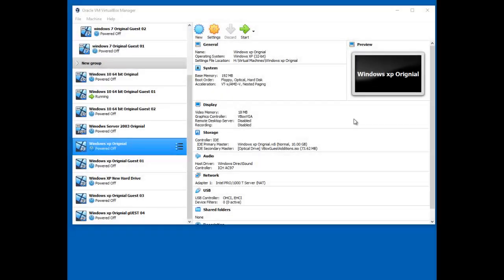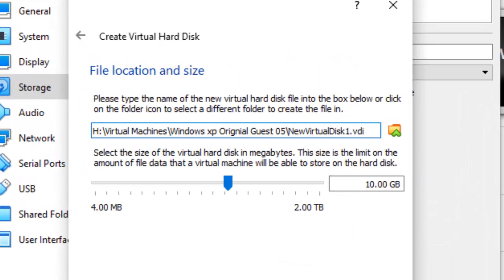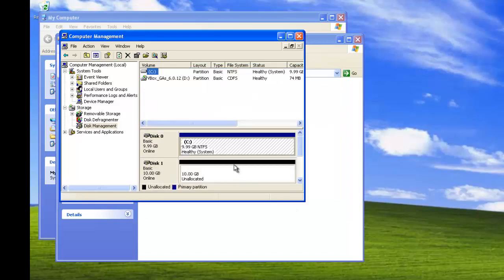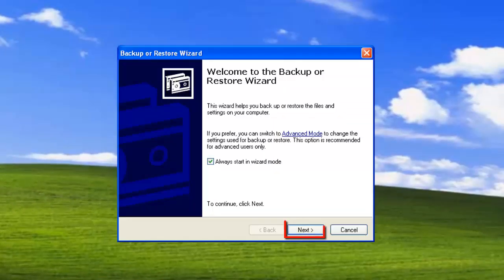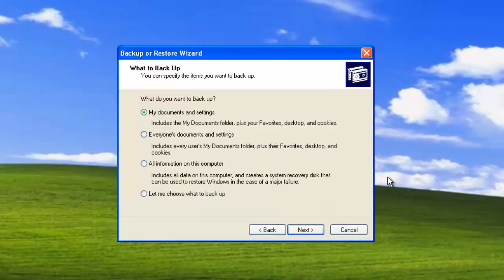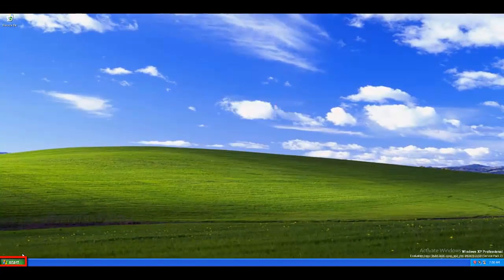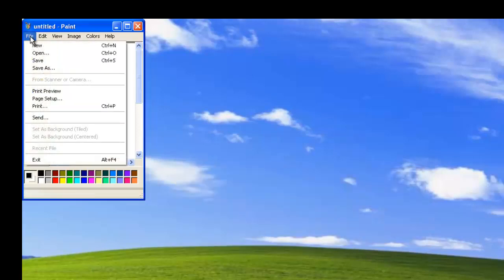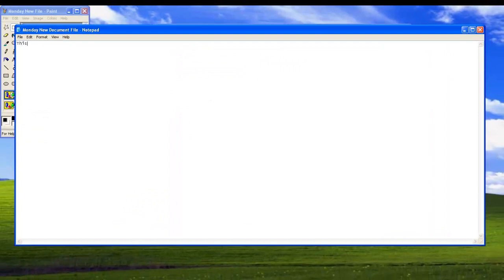Practical Incremental Backup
WINDOWS XP
Lets CLONE a new WINDOWS XP MACHINE
First right clicking on the ORIGINAL XP MACHINE then on CLONE
In our example we have changed the name to WINDOWS XP ORIGINAL GUEST 05 then clicked on NEXT and accepted all the DEFAULT SETTINGS
 We need now to attach an extra HARD DRIVE by selecting the MACHINE then SETTINGS, STORAGE, ADD HARD DRIVE, CREATE NEW DISK and then following the DEFAULT SETTINGS, when prompted, we changed the NAME to GUEST 05 and again followed the DEFAULT SETTINGS
When WINDOWS XP started we check MY COMPUTER and as expected the new HARD DRIVE did not appear, since it will need initializing
Navigating to CONTROL PANEL and changing to CLASSIC VIEW, clicking on ADMINISTRATIVE TOOLS, COMPUTER MANAGEMENT, STORAGE and then DISK MANAGEMENT
Following the on screen prompts, then clicking on the BLACK BAR of DISK 1, ACTION, ALL TASKS then NEW PARTITION, again we followed all the DEFAULT SETTINGS
When prompted we changed the VOLUME LABEL to BACKUPDRIVE and selecting PERFORM A QUICK FORMAT
Once done we returned to MY COMPUTER to find the BACKUP DRIVE
Now to run the first BACKUP which will be the FULL BACKUP, remember THIS IS THE STARTING POINT FOR ALL OTHER BACKUPS
o ALL PROGRAMS, ACCESSORIES, SYSTEM TOOLS then BACKUP following the DEFAULT SETTINGS
Here we can see the options, MY DOCUMENTS AND SETTING so what FILES and FOLDERS do they include?
Navigating to MY COMPUTER, C: DRIVE, SHOW ME THE CONTENTS OF THIS FOLDER then DOCUMENTS AND SETTINGS
Each time a USER LOGS ON a USER ACCOUNT will be created, in our example there is just the one USER called USER 01 so when we select MY DOCUMENTS AND SETTING then only the FILES and FOLDERS found within MY DOCUMENTS AND SETTINGS of the USER that is LOGGED ON will be BACKED UP in our example only USER01 FILES and FOLDERS
Notice here BACKUP FILES AND SETTINGS have been automatically selected. Here we have followed the DEFAULT SETTING until prompted for DESTINATION, so we have clicked on BROWSE, MY COMPUTER then E:DRIVE and we have changed the name to FULL BACKUP
At this next screen we have clicked on ADVANCED and we will have the option to change to the TYPE OF BACKUP we want to run, and we shall leave this as NORMAL or FULL BACKUP and once again followed the DEFAULT SETTINGS and the BACKUP process will begin
Now to check on the BACKUP DRIVE, so here we have our FULL BACKUP that we saw in our animation, so anything that is created or changed from this point will be included within our INCREMENTAL BACKUP but not the FULL BACKUP we have just ran
We will now make some NEW/ALTERED DATA
Starting the APP called PAINT
Then pressing the PRTSCRN KEY and this will take a SCREEN SHOT of the DESKTOP
In PAINT we clicked on EDIT then on PASTE. We then SAVED it to MY PICTURE as MONDAY NEW FILE
We shall also create a NEW FILE that we shall update just before each run of the BACKUP in MY DOCUMENTS
So we clicked on START, MY DOCUMENTS, FILE, NEW, TEXT DOCUMENT and changed the NAME TO
MONDAY NEW DOCUMENT FILE
Double clicking on it will open it and we have added the text THIS WAS CREATED ON MONDAY
Then we SAVED the FILE then closed MY DOCUMENTS
So the only two things that have not been BACKED UP in our FULL BACKUP are these two FILES
Now to run the first INCREMENTAL BACKUP so we navigate to BACKUP
And change the NAME to 1ST INCREMENTAL BACKUP
Then we clicked on ADVANCED and changed this to NCREMENTAL then FINISH
Lets check up on the BACKUP LOG by navigating to BACKUP
We then selected RESTORE FILE AND SETTINGS
ere we can clearly see the two BACKUPS that we have ran, the first FULL BACKUP and the next called 1ST INCREMENTAL BACKUP
Lets check on the 1ST INCREMENTAL BACKUP by double clicking on it, then C: DRIVE followed by DOCUMENTS AND SETTINGS. Remember we are only BACKING UP USER01 so we double click on that USER
Here are the list of items that are included within the BACKUP, so we double click on MY DOCUMENTS
Here we can see the TEXT DOCUMENT called MONDAY NEW DOCUMENT and when we double click on MY PICTURES we can find the SCREEN SHOT called MONDAY NEW FILE These are the two FILES not included in the last BACKUP
Now to add further DATA, so we press the PRTSCRN KEY again
PASTE to PAINT
SAVE AS TUESDAY NEW FILE
We navigated to the FILE called MONDAY TEXT DOCUMENT found in MY DOCUMENTS
And added the TEXT, ALTERED ON TUESDAY
Then SAVE
Back to BACKUP
BACKUP FILES AND SETTINGS
MY DOCUMENTS AND SETTINGS
Leave as E: and change the name to 2ND INCREMENTAL
Clicking on ADVANCED and changing it to INCREMENTAL
Then FINISH
Again lets check on the BACKUP LOGS
RESTORE FILES AND SETTINGS
Double click on the 2ND INCREMENTAL BACKUP
C
D